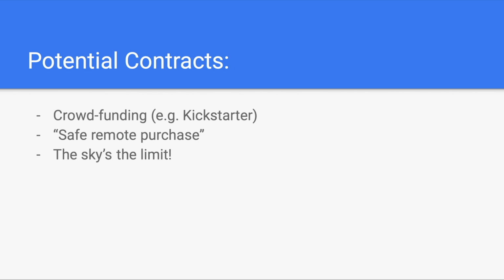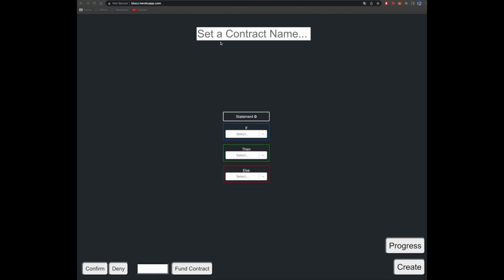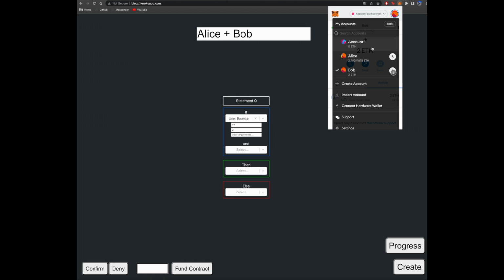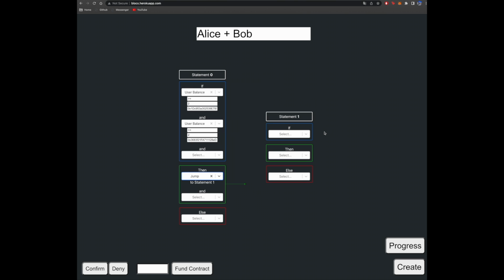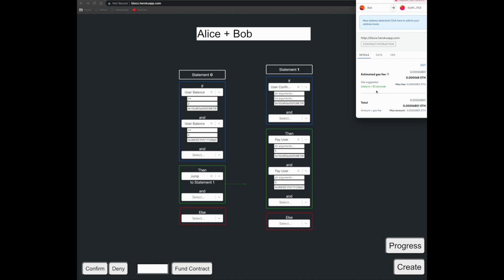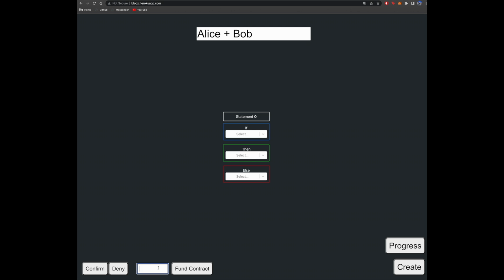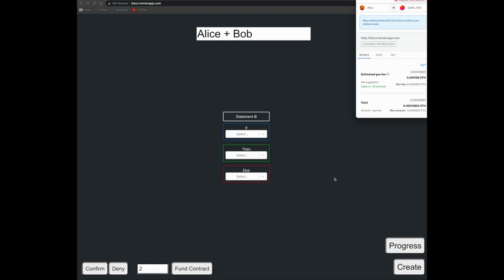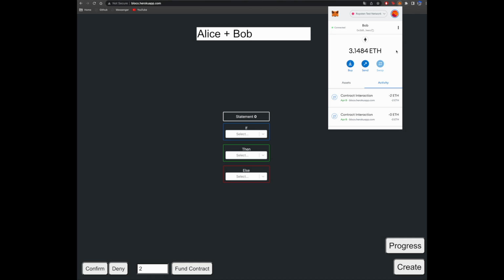491 Final Video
Final Software for CSC491